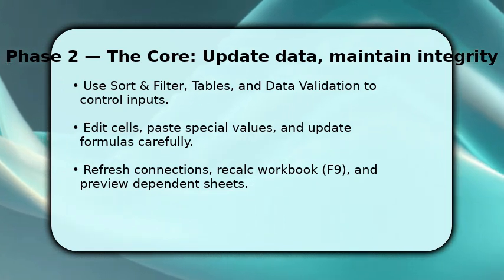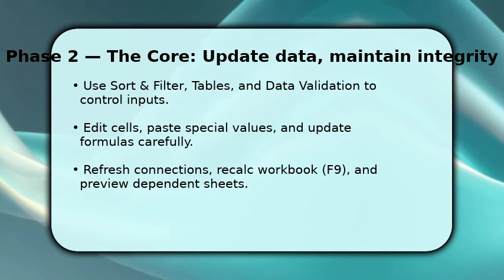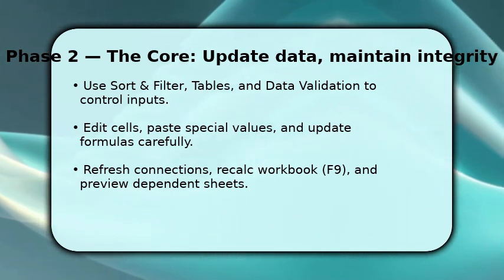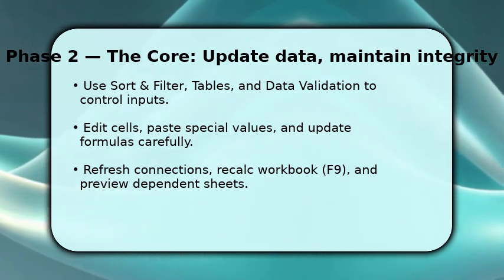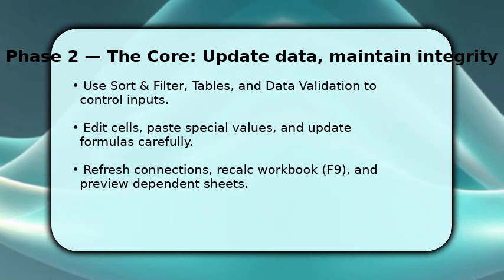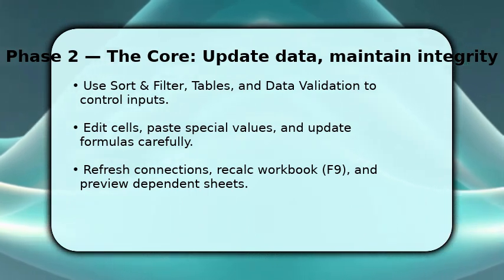How to Update Excel Sheet - Full Guide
How to Update Excel Sheet - Full Guide | 🔒 Surfshark VPN Deal — Stay private and secure. $1.99/mo + 3 Months Free ▸

Dive into the essential steps of updating an Excel sheet in this comprehensive guide. Learn how to efficiently manage your data with practical tips and tricks for editing, sorting, filtering, and beyond.

update excel, excel update tutorial, how to edit spreadsheet, spreadsheet management techniques, data organization in Excel, Excel shortcut keys